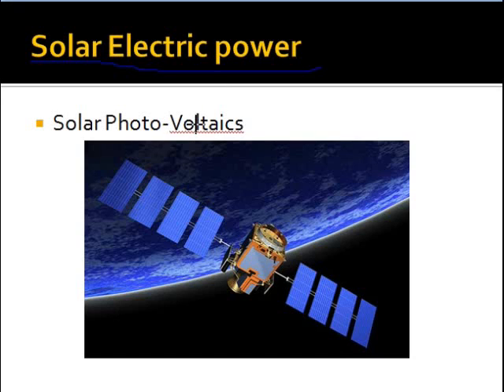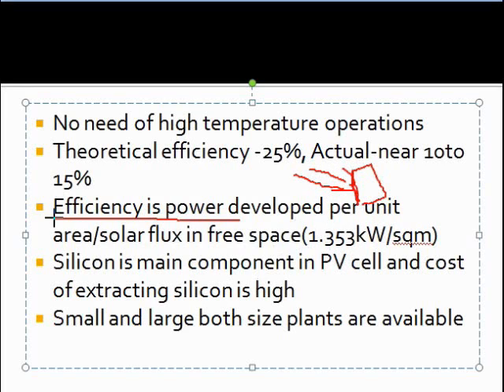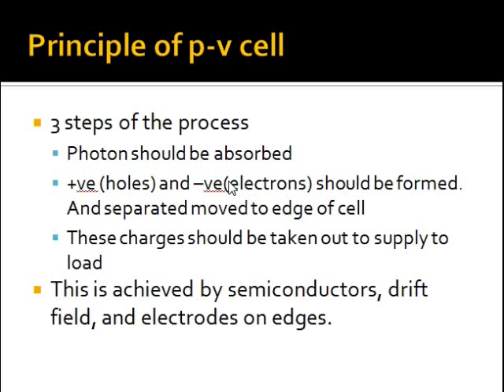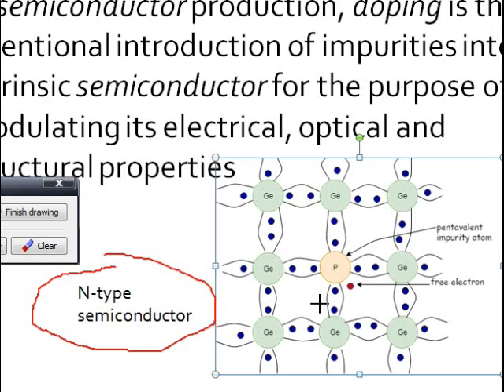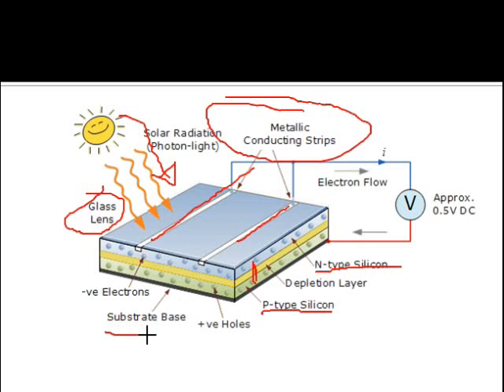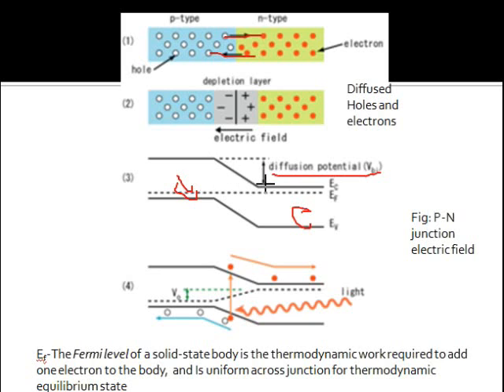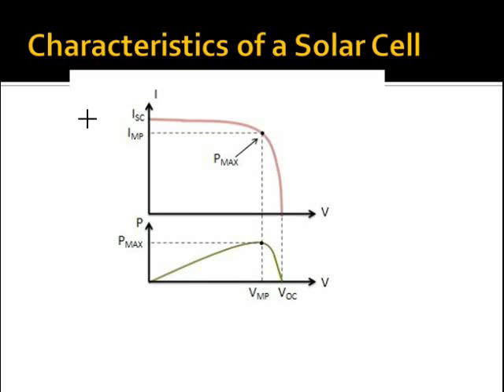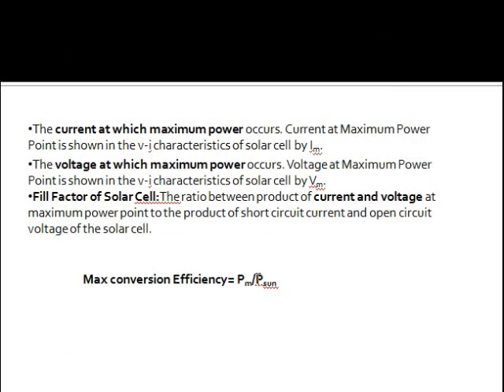09_Solar pv cell